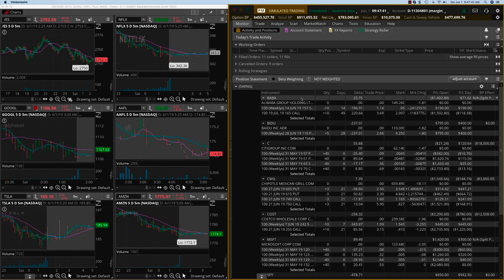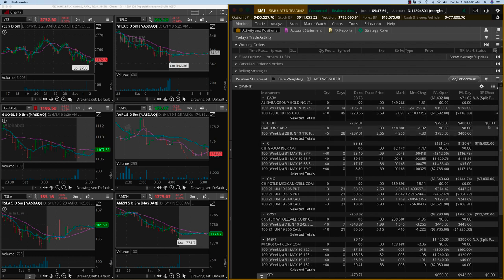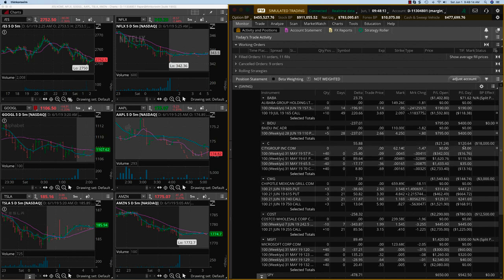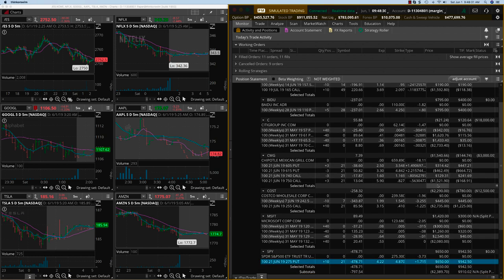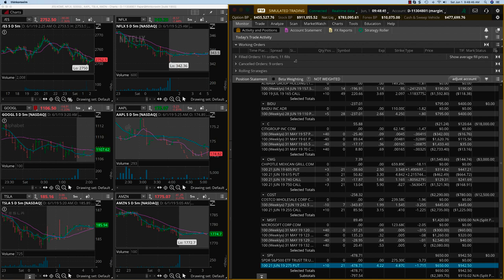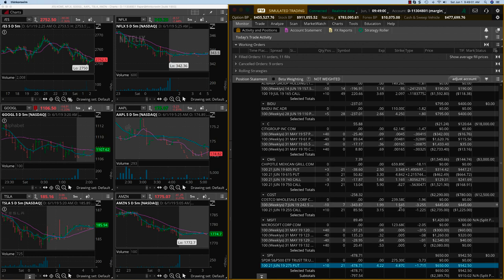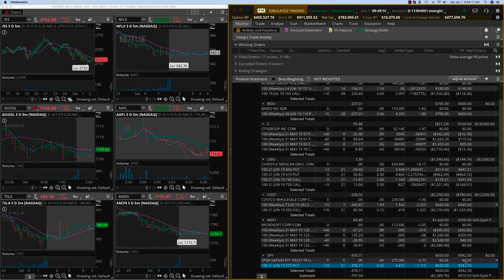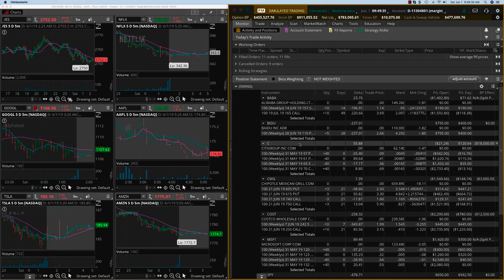Fri May 31 recaps